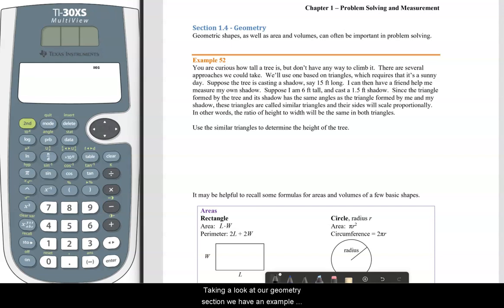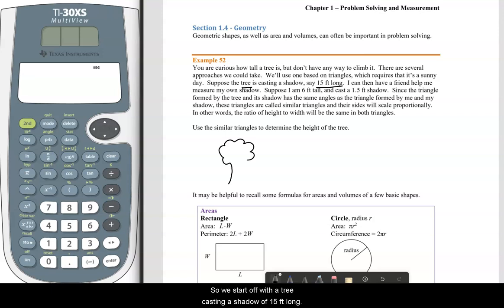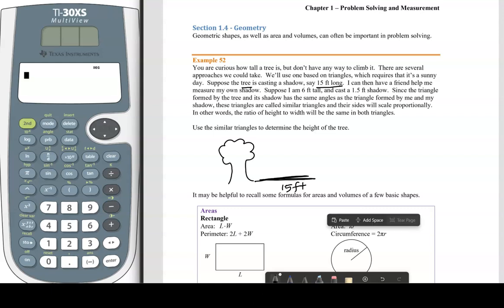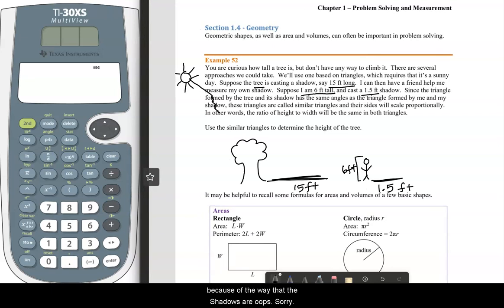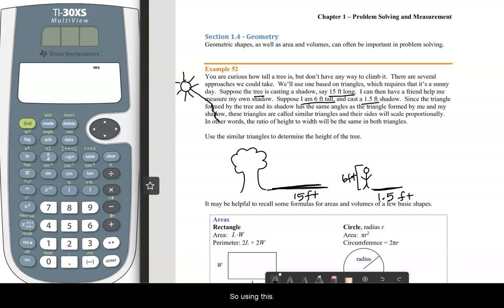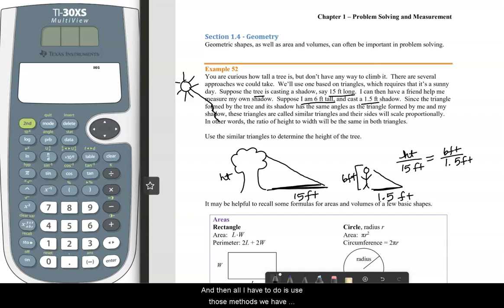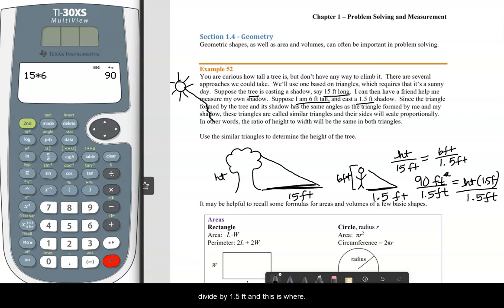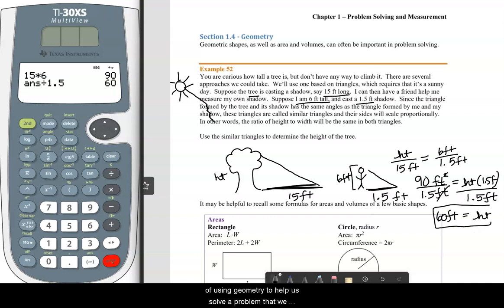QLSec1 4Ex52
Lecture Video